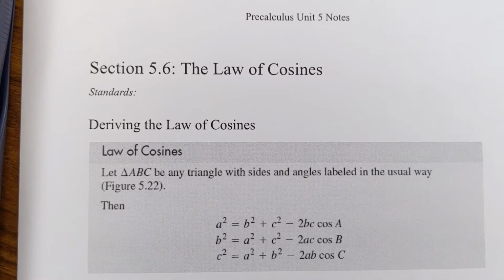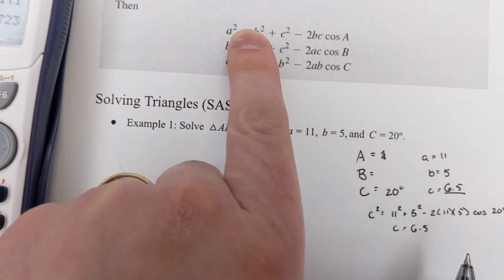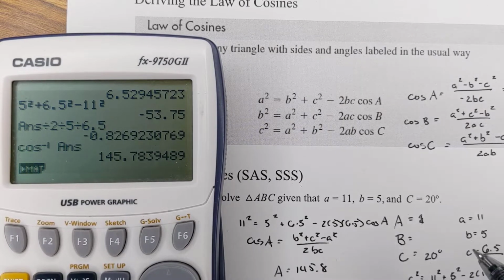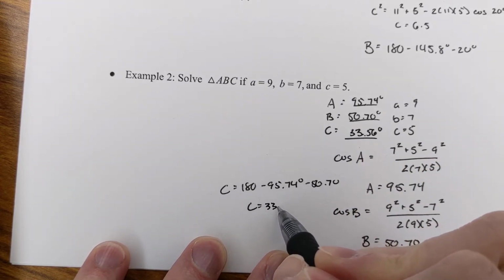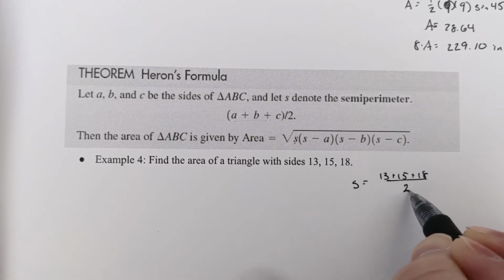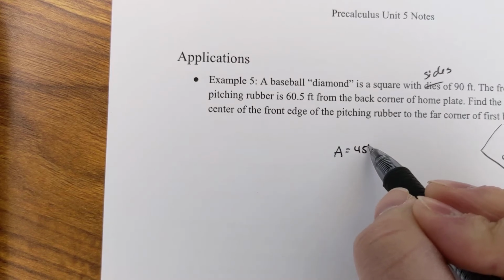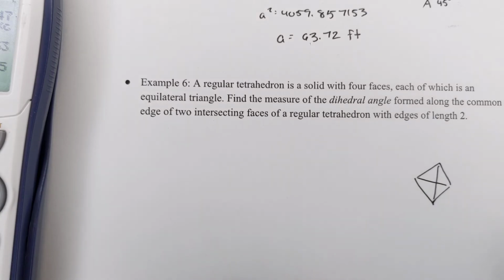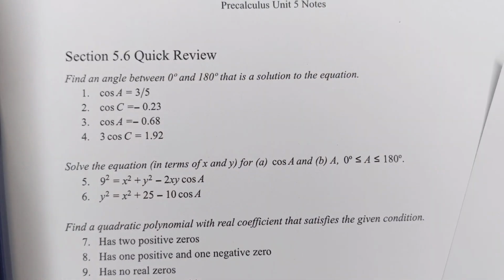Precalculus Section 5.6